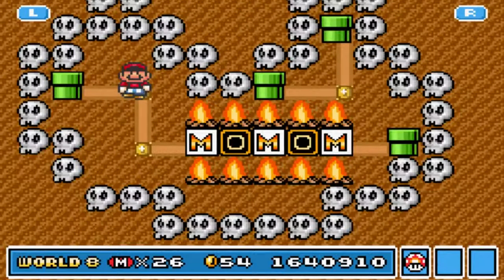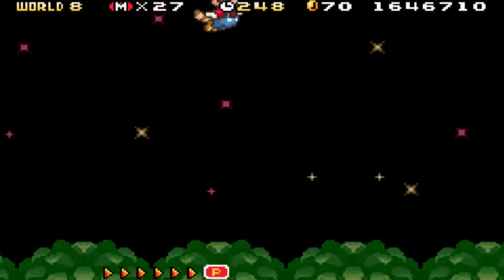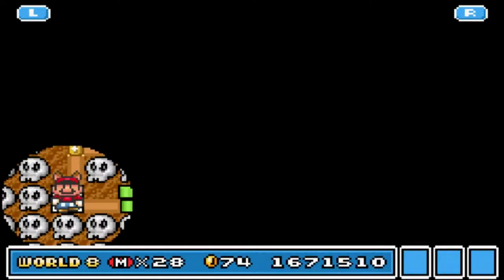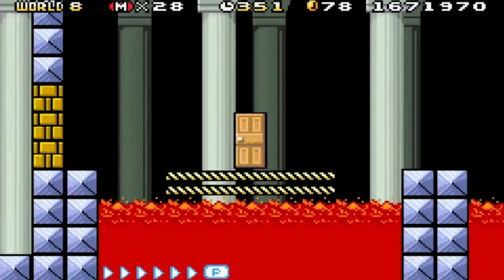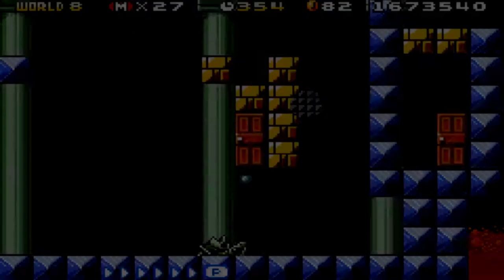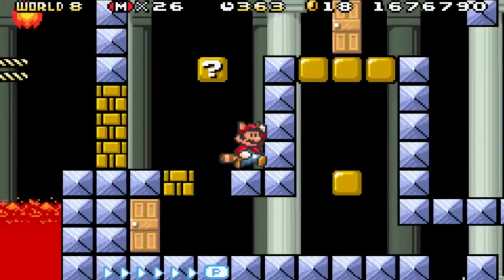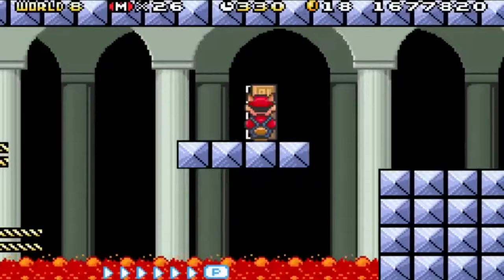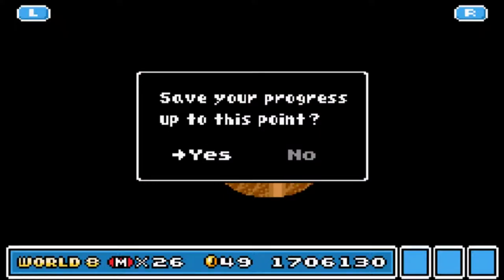Super Mario Bros. 3 (GBA) - Part 25: The Hardest Fortress In The Game! (In My Opinion) | GiantGrotle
Yeah this would be the hardest Fortress in the game! At least in my opinion!